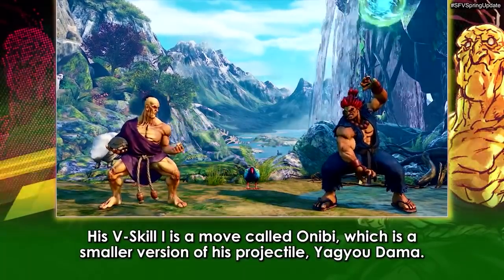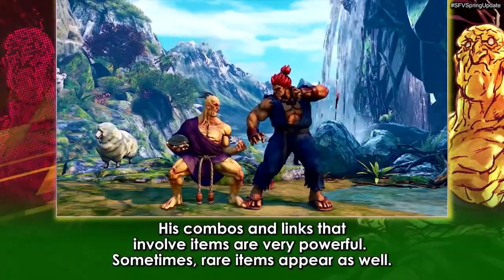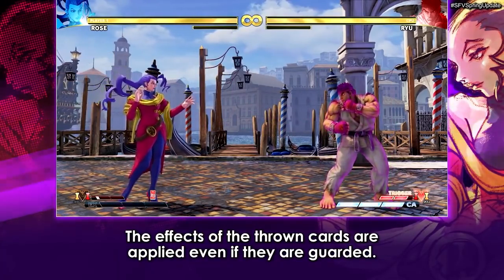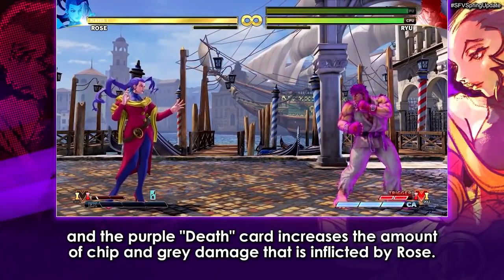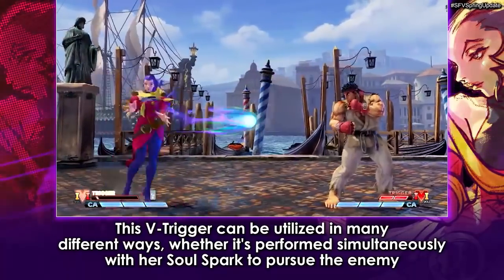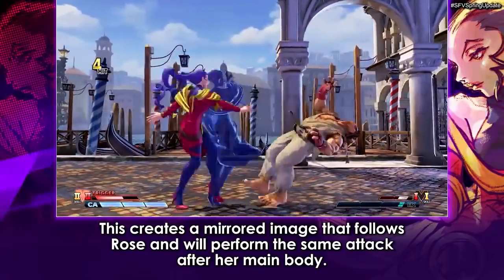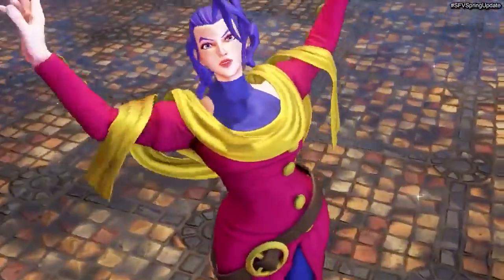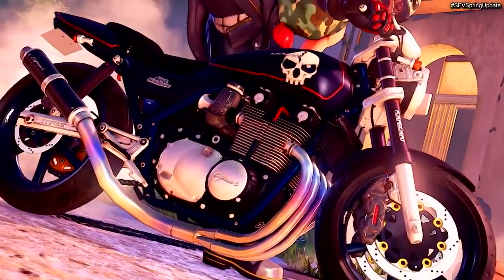SFV Spring Update Reveals discussion ( Oro & Akira gameplay reveals + More Rose )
In this video i am discussing some of the upcoming characters to SFV and honestly, they look really impressive.